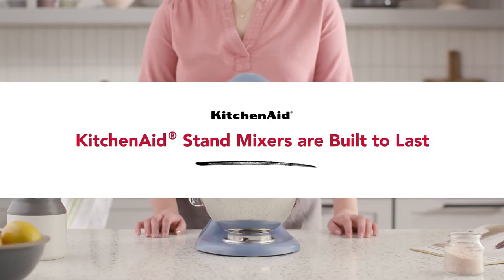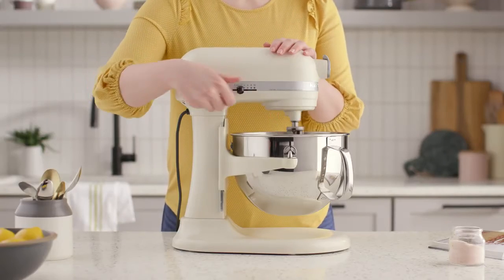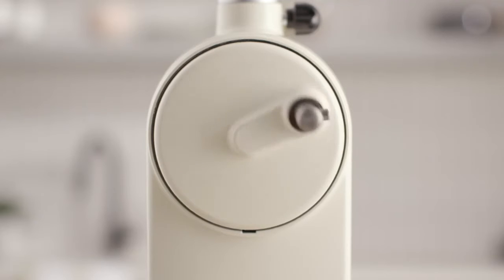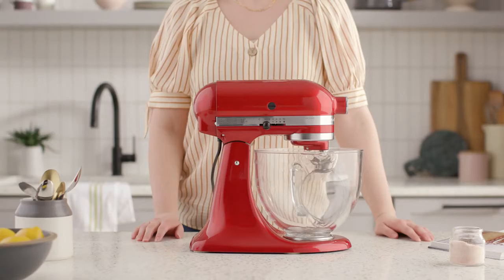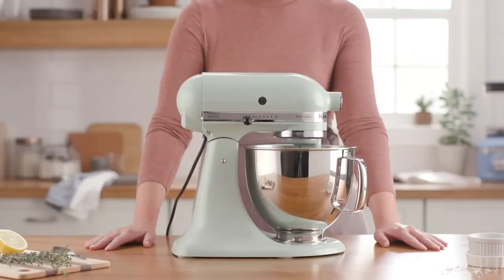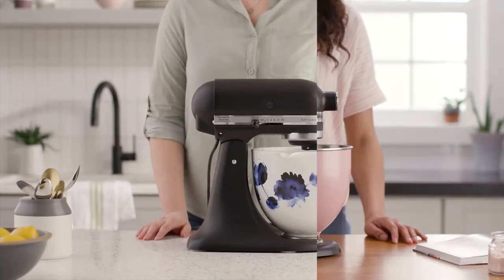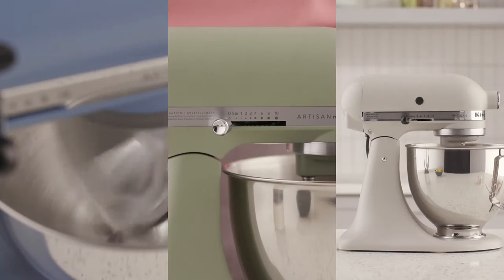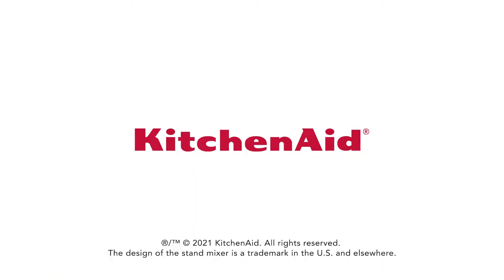KitchenAid Stand Mixers are Built to Last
If you’re searching for a new stand mixer, know that those offered by KitchenAid® are built to last. In fact, we hear stories all the time of KitchenAid stand mixers being passed down through families like treasured heirlooms! So, what makes our stand mixers so long-lasting? It’s the iconic design, durable build, quality control and most importantly, attention to detail.